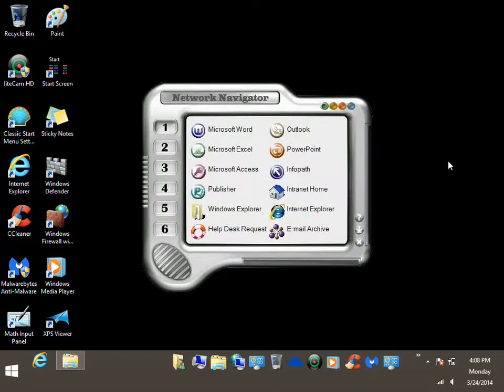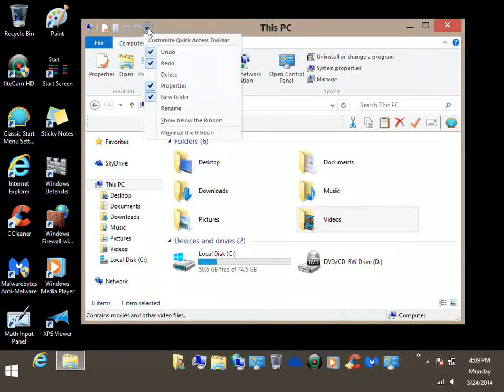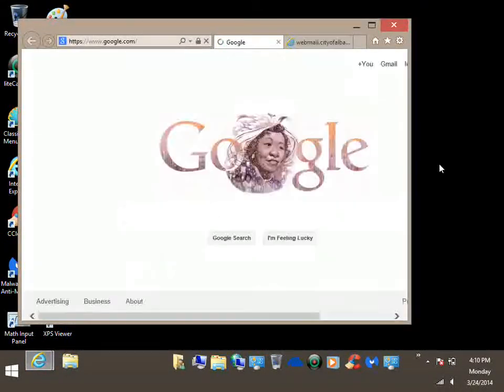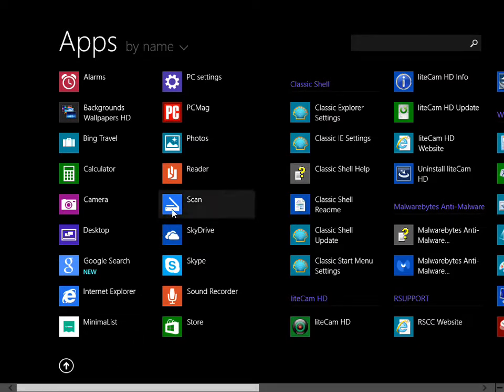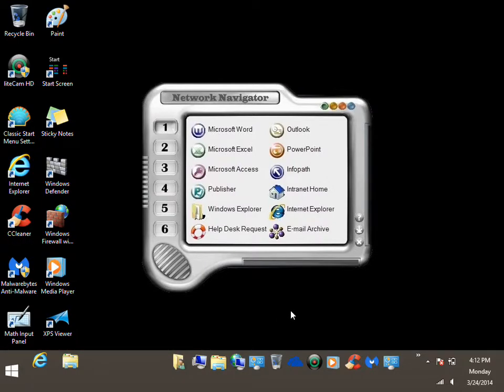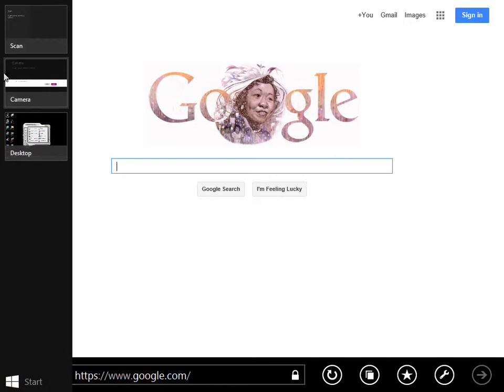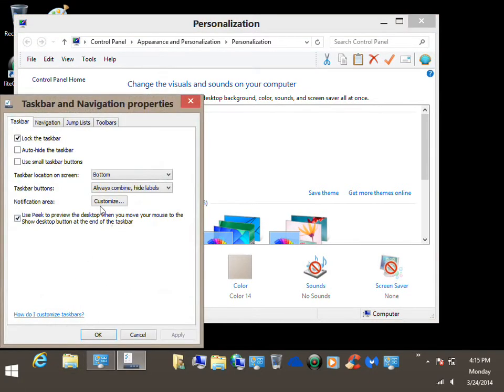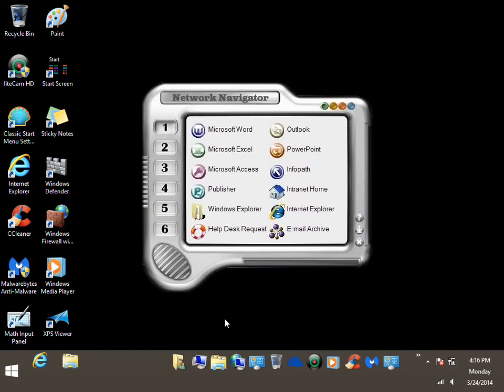City of Albany IT Department Training Windows 8 Basic